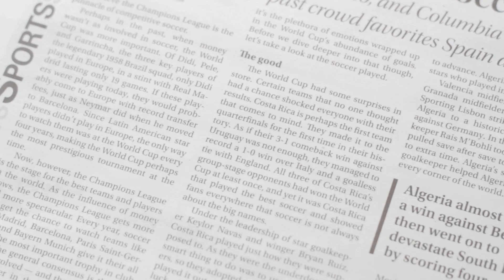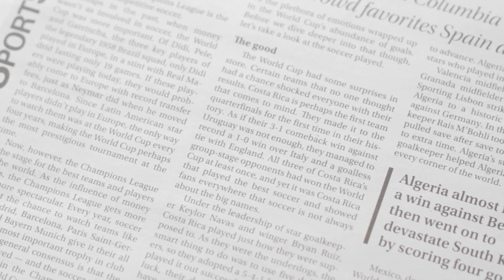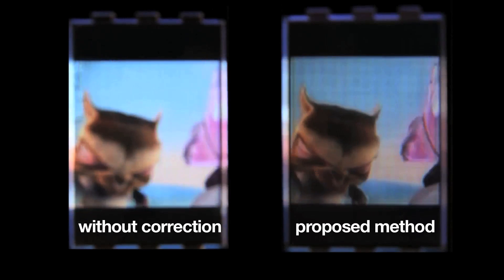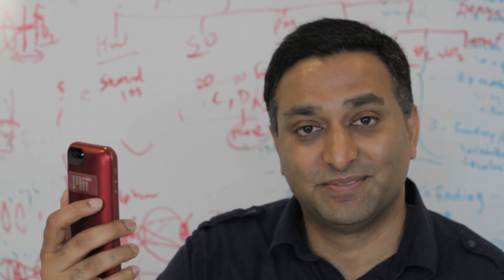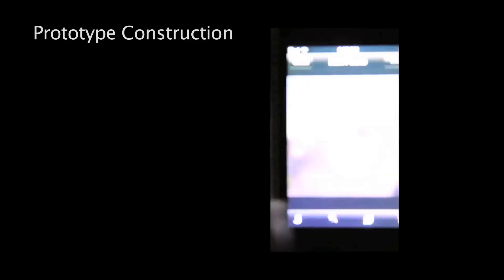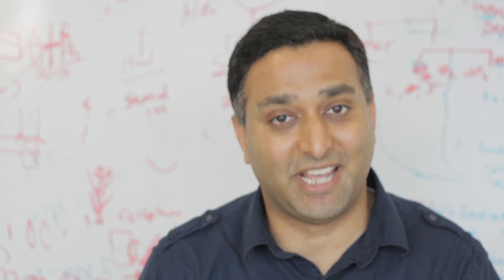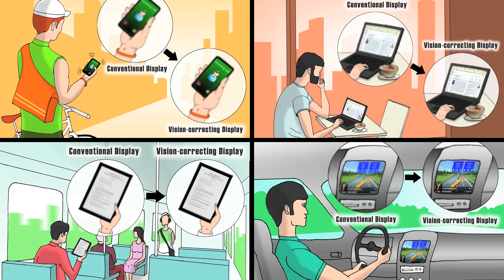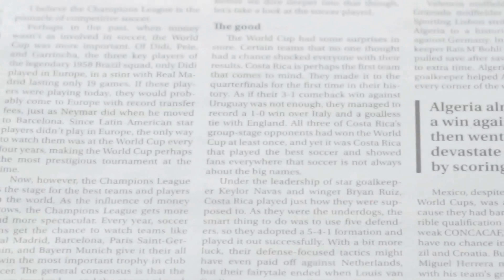Vision Correcting Displays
Researchers at the MIT Media Laboratory and the University of California at Berkeley have developed a new display technology that automatically corrects for vision defects — no glasses (or contact lenses) required. (Learn more about the display

Additional footage and artist renderings courtesy of Gordon Wetzstein